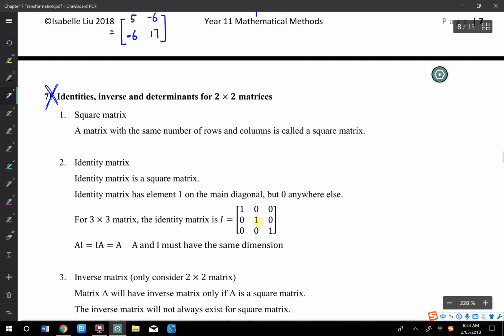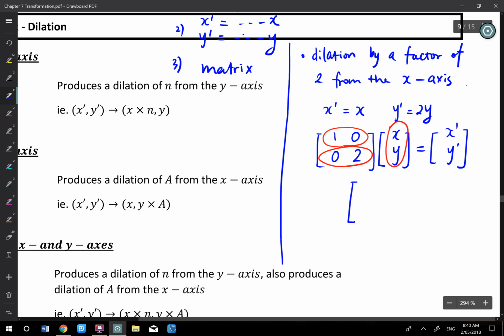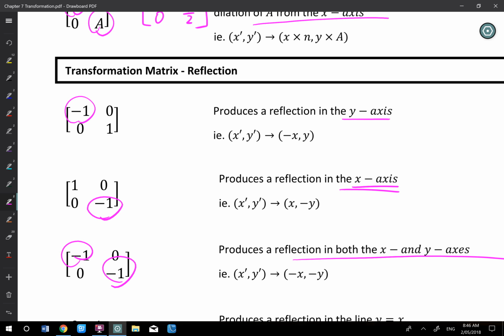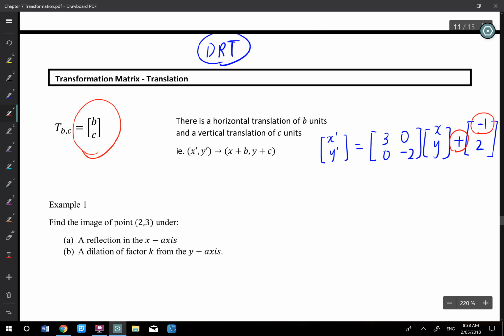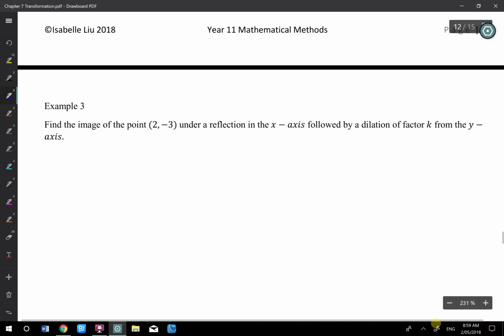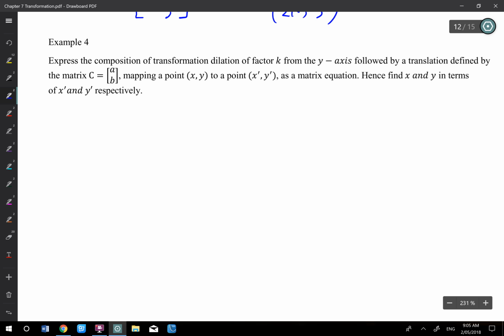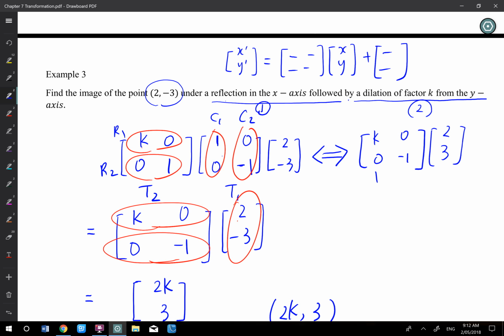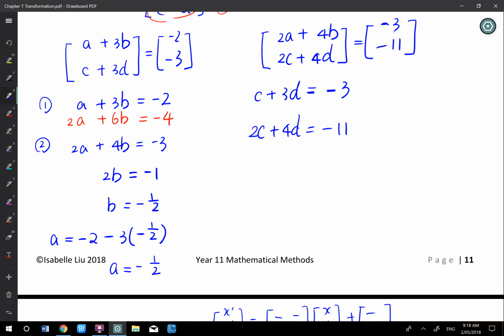Year 11 Transformation 6